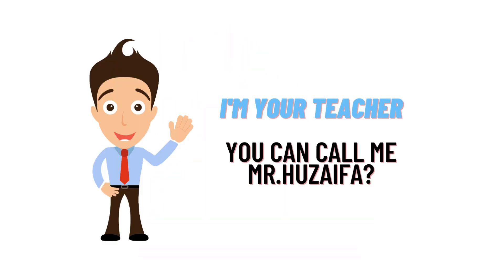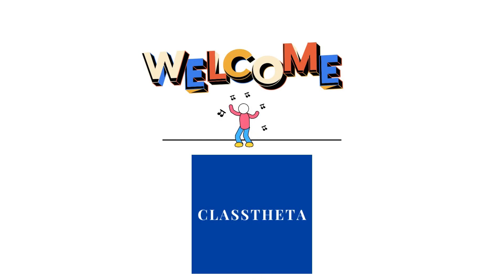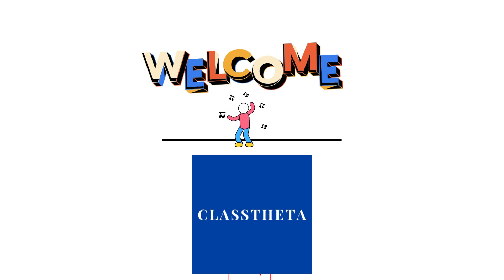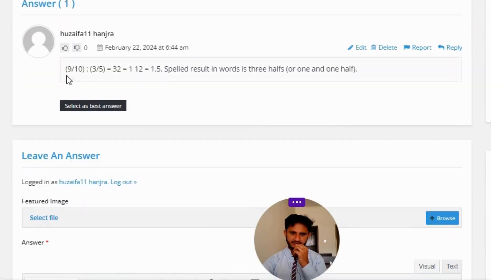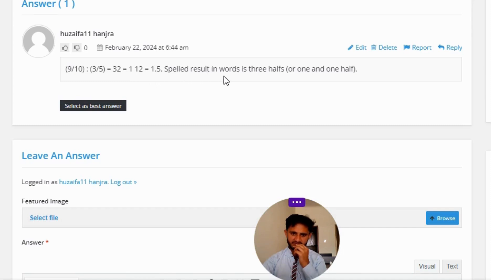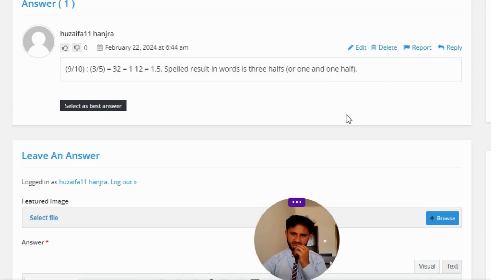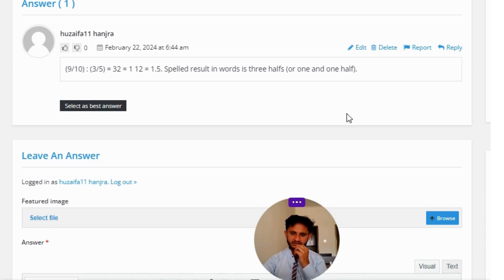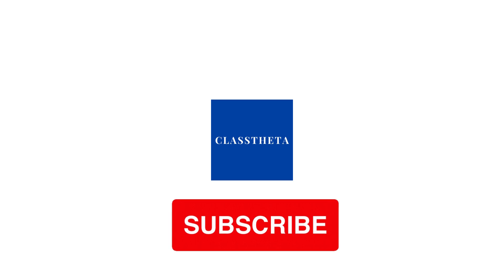9/10 divided by 3/5 in simplest form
9/10 divided by 3/5 in simplest form